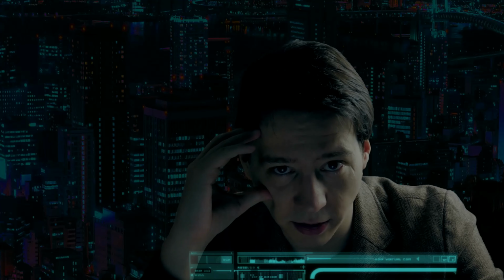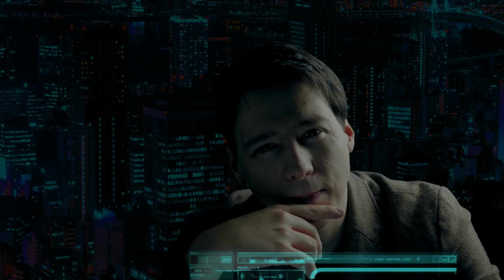Blade Runner Voight Kampff Test 🤖 ASMR Roleplay Cyberpunk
"The question is not whether you're human - it's whether we can tell the difference". A Sci-fi Cyberpunk roleplay to test if you're an artificial lifeform in the style of my favorite film, Blade Runner.

Lots of visual triggers in this as well as guided visualizations and word association to help you to drift to sleep like.. tears in rain.

Any upvotes on my Reddit or Twitter posts would be greatly, massively, mystically appreciated 😃

The brushes I used were by the two amazing artists memorycharm and z-design

Images thanks to the following!